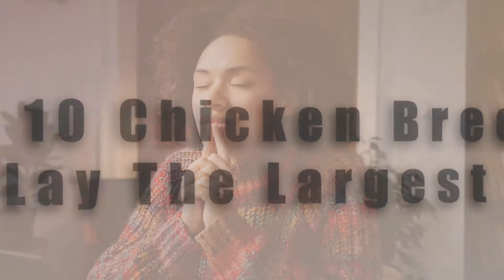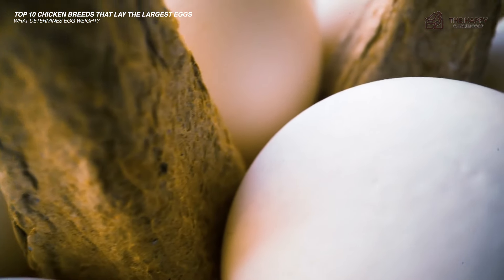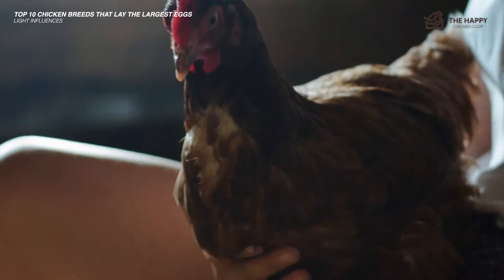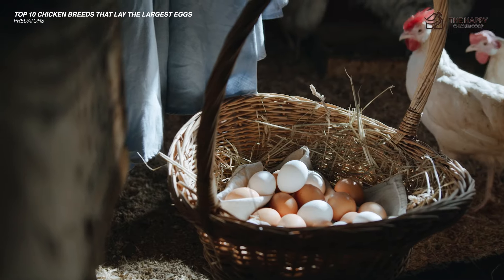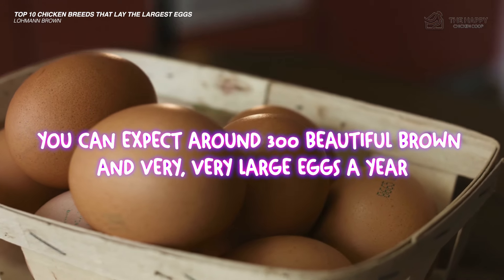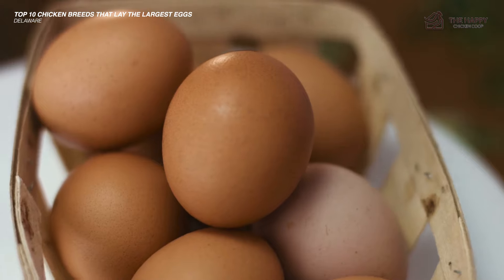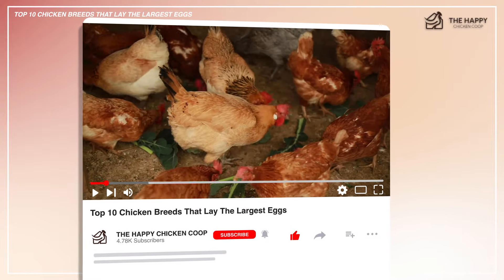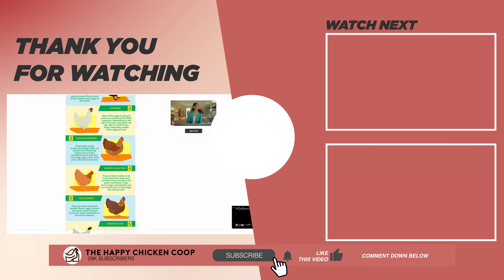Meet the Sturdy Layers: Top 10 Chickens for Consistently Large Eggs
🐔 Welcome Back, Happy Coop Family! 🐔

When it comes to egg size, not all chicken breeds are created equal! 🥚📏 Today at The Happy Chicken Coop, we’re exploring the top 10 chicken breeds known for laying generously-sized, large eggs.

If you’re eyeing an upgrade for your breakfast plate or simply enjoy the bounty of substantial eggs, these breeds might just capture your heart! 💖🐥

From the robust Rhode Island Red to the elegant Sussex, each of these feathered friends brings something unique to the nest. 🎉

Nestle in as we venture through coops and explore each breed, discussing their temperament, care needs, and of course, their impressive egg-laying capabilities! 🌟🐣

🚨 Did You Know? We post regular updates, tips, and fun facts about backyard chicken keeping!